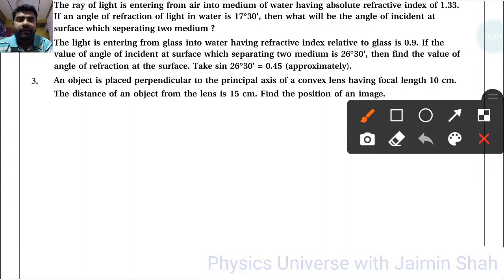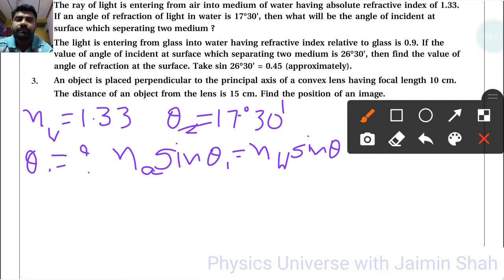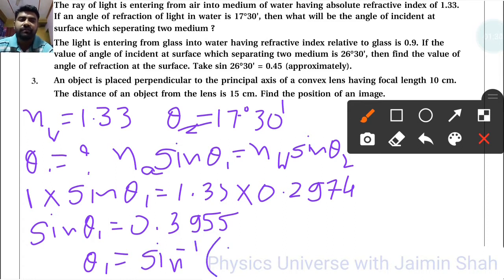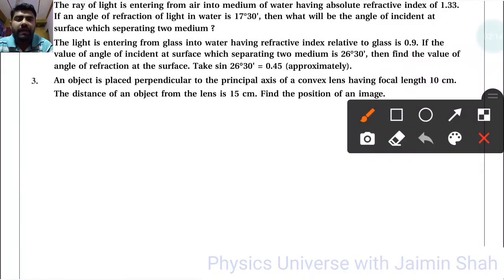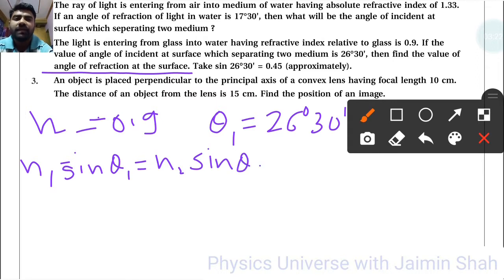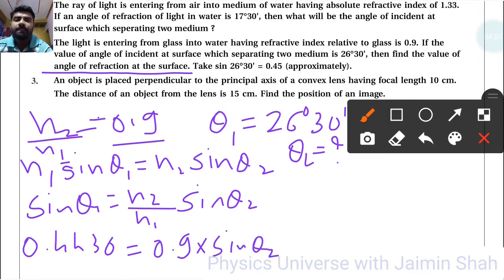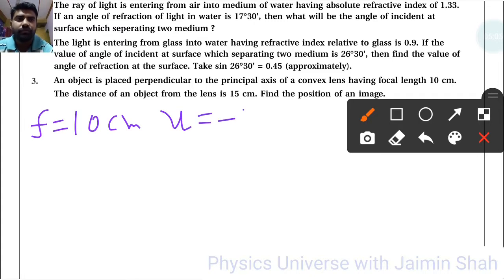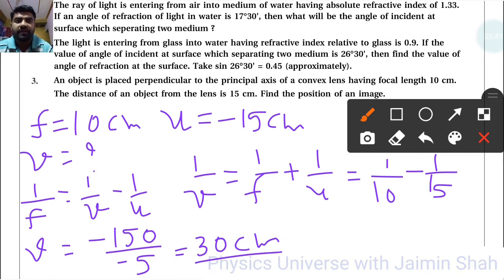NCERT Science class 10 chapter 10 IMP19